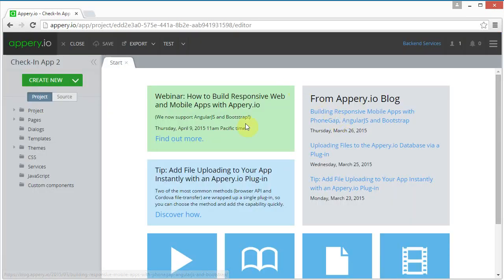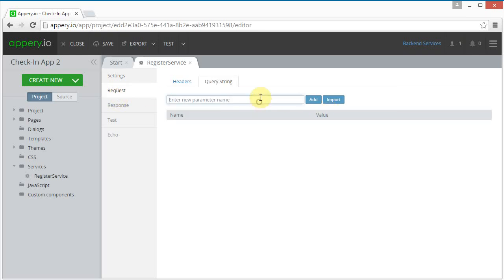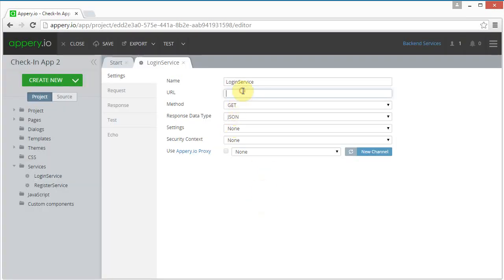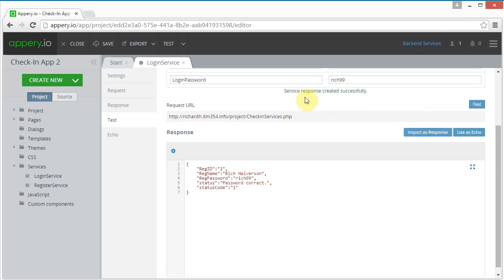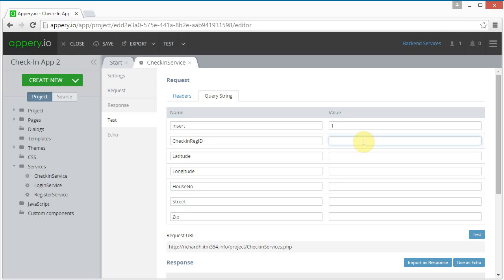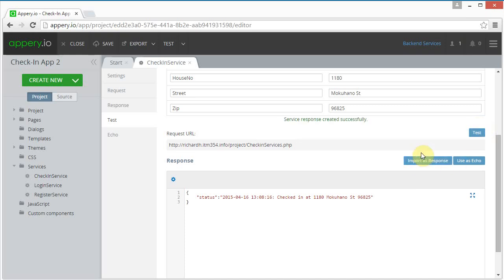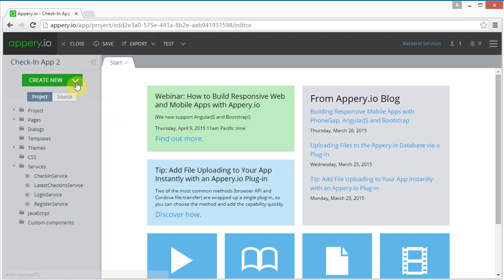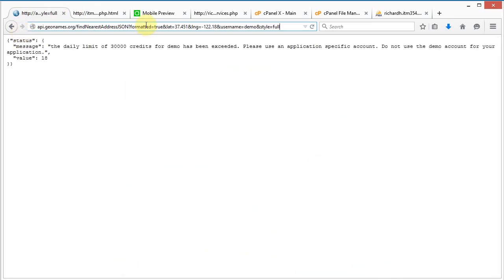Simple Mobile Check-In App w/Appery.io. Part 2/6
Step by step instructions on creating a simple 3 screen mobile check-in app using an external cPanel MySQL database. It this second video set up the web service API for our mobile app to access it. In this video begin by declaring and configuring access to the 6 Services we will be using. The first four, RegisterService, LoginService, and CheckInService, LastCheckInsService are contained within the PHP script we configured in the last video. GeolocationService is used to access the geolocation service on the mobile device, and GetAddressService uses our free geonames.org account to find the nearest street address to our geolocation.